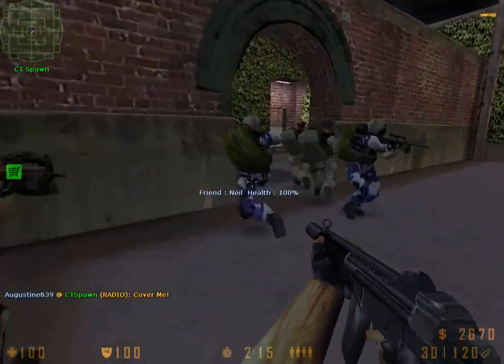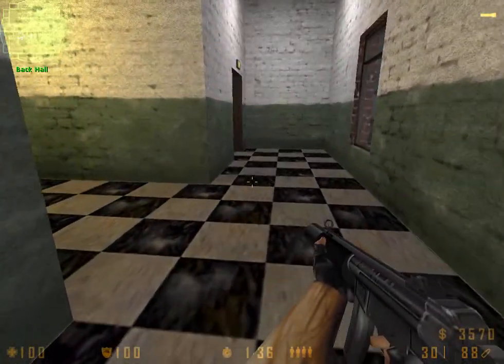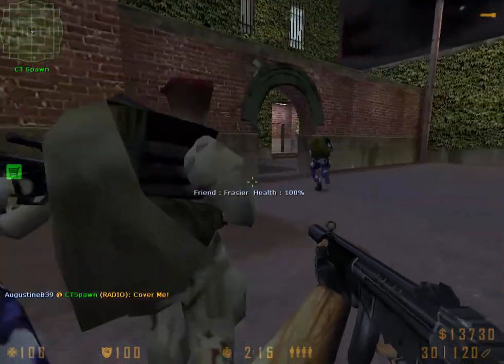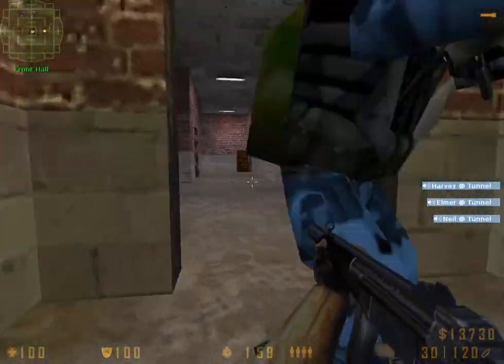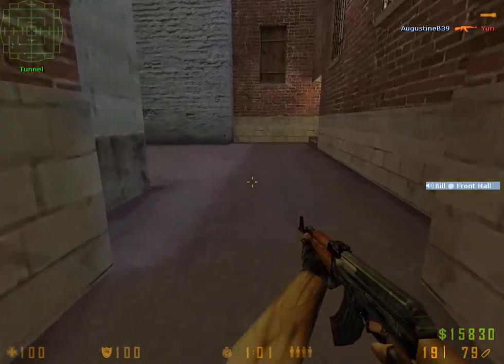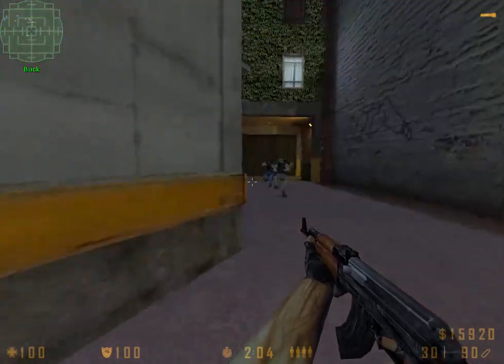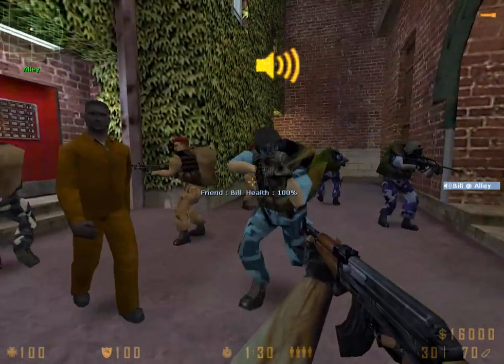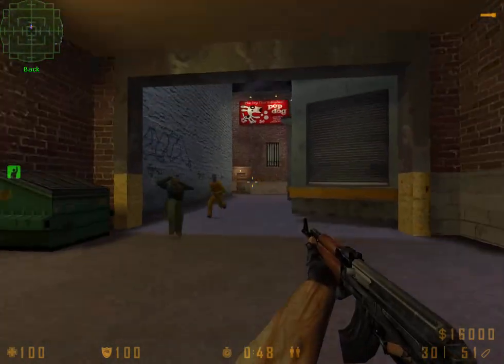Counter Strike: Condition Zero Gameplay Video 13-04-2023 map cs_backalley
Some gameplay video footage of Counter -Strike: Condition Zero. Played on the map cs_backalley